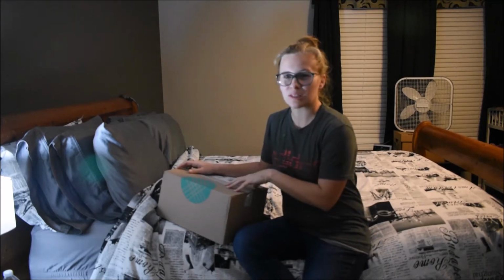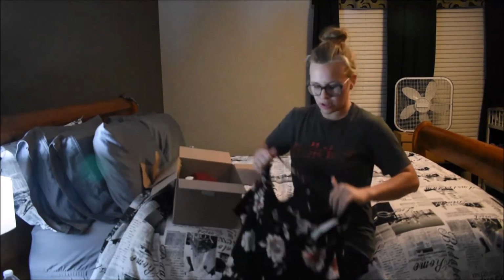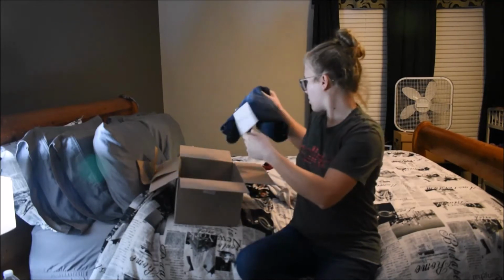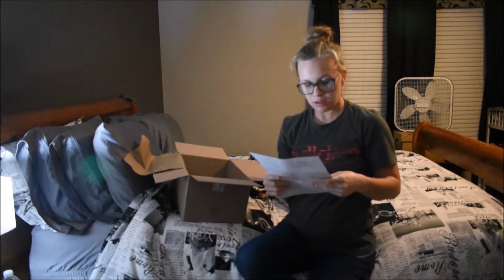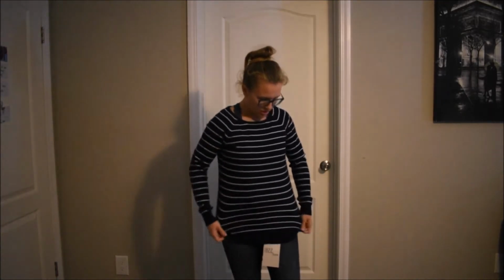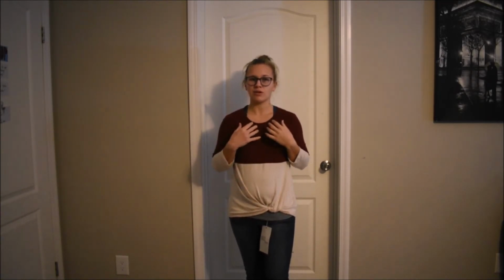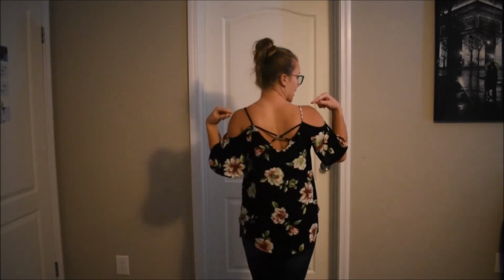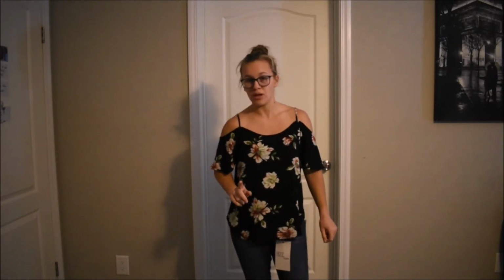HONEST FALL STITCH FIX UNBOXING & TRY ON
Hey, y'all! This is my second Stitch Fix box I have received and this one has fall/winter clothes.  Here is my honest review of the clothes with the fit, feel, and quality.  If you would like to try a box you can use my link below and get $25 off your first box.

My size:
Tops are Small
Jeans are size 4